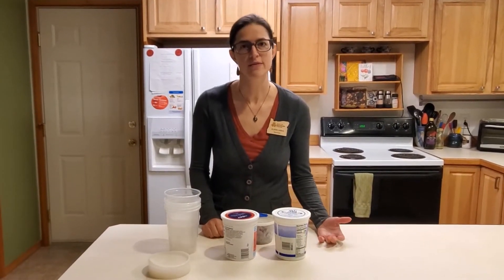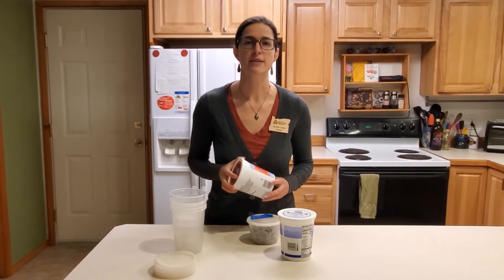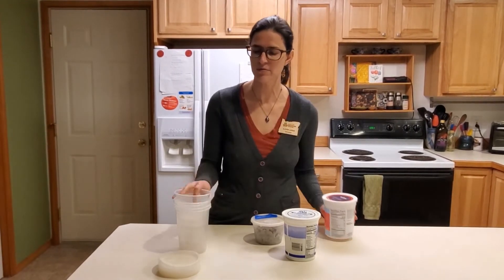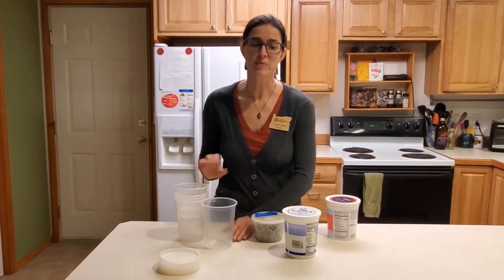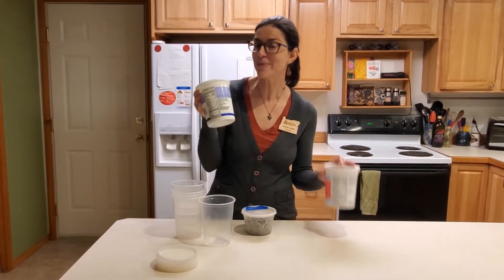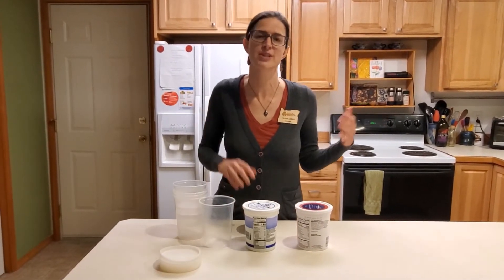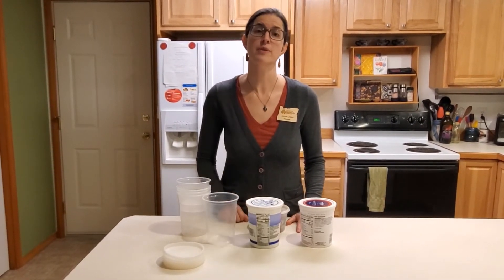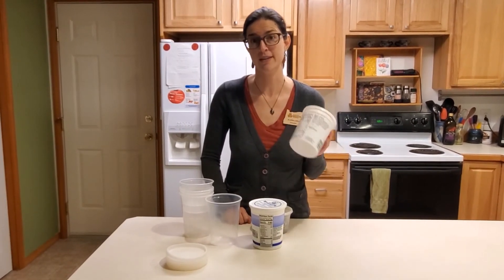Eat Smart Waste Less tip: find your left overs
Master Recyclers offer snackable tips from the Eat Smart Waste Less campaign. Alaina Labak, shares her quick tip on storing leftovers so they are easy to find later.  Share your tips in the comments. For more tips go to EatSmartWasteLess.com.